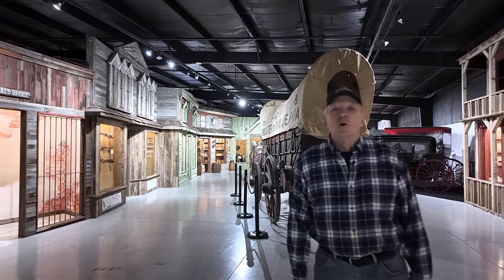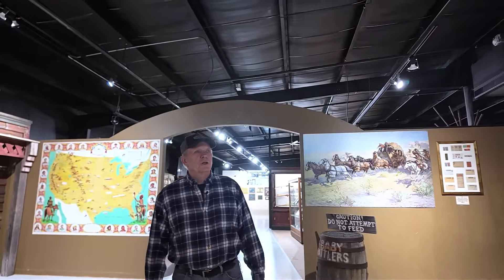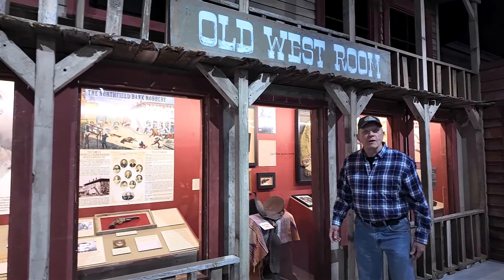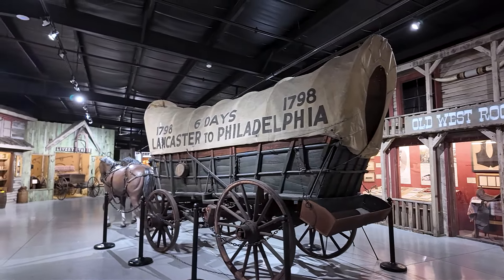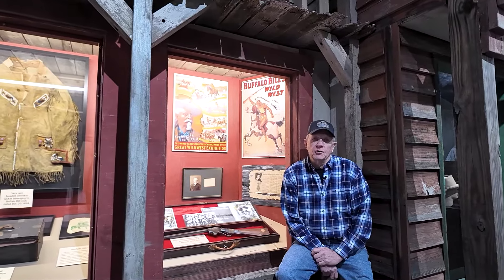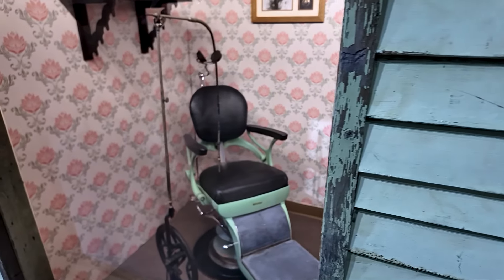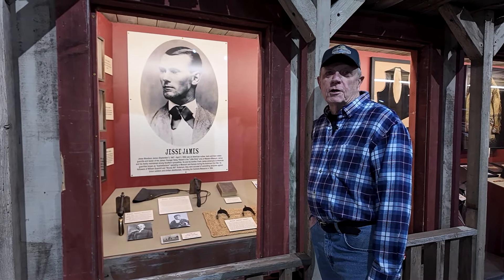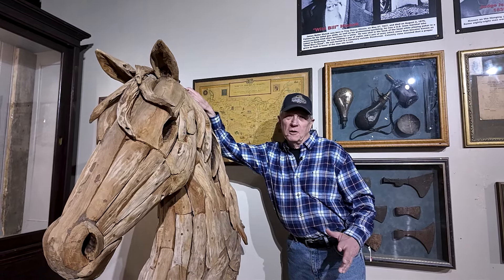Exploring Frontier Land: Historic Auto Attractions 2024 Season Opening and Renovations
Welcome to Historic Auto Attractions! In this special video, Wayne invites you to experience the magic of our 2024 season opening and the remarkable renovations that have transformed Frontier Land.

Step into a world that feels like a journey back in time to the western frontier of a bustling local town. Explore our meticulously recreated attractions, including the sheriff's office, dentist, barber shop, stable, motel, and saloon, each designed to immerse you in the sights and sounds of a bygone era.

What sets this exhibit apart is its unique history. The materials used for these renovations were salvaged from the iconic Rockford Speedway, a beloved local landmark that recently closed its doors. For Wayne, who spent much of his youth racing at the speedway, this project is deeply personal. He is honored to play a part in preserving its legacy and sharing its history with visitors like you.

Join us as we celebrate the rich history of the Rockford Speedway and the opening of this extraordinary exhibit. Let Historic Auto Attractions be your gateway to the past, where every visit is a step back in time and a new adventure awaits.